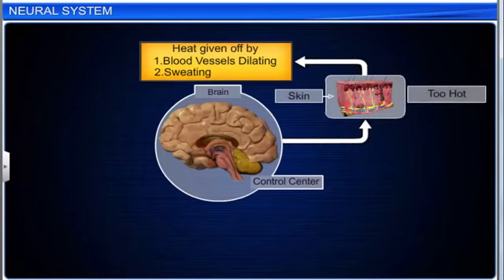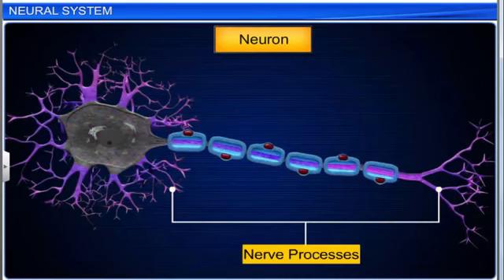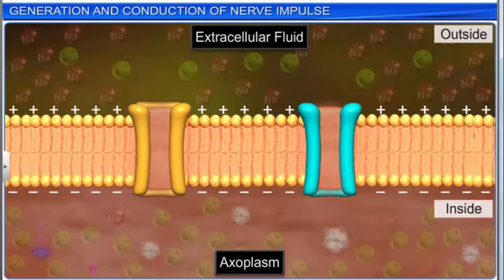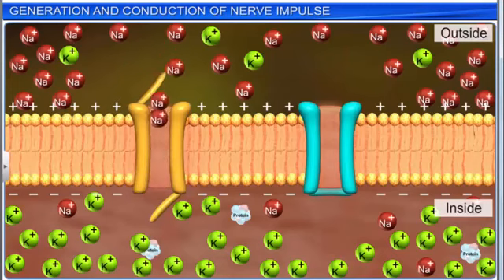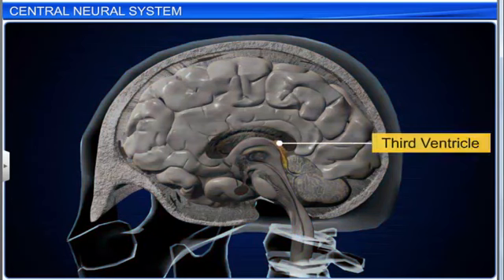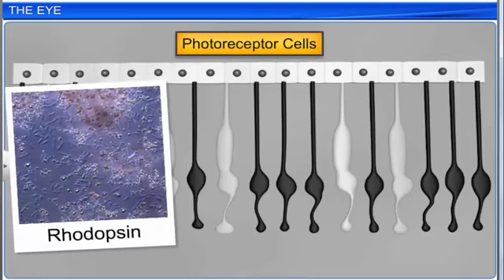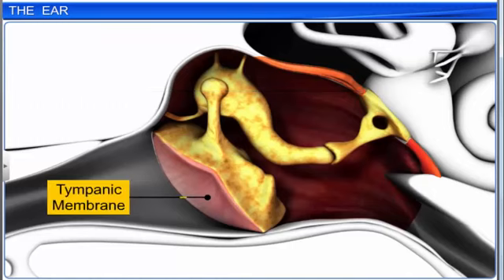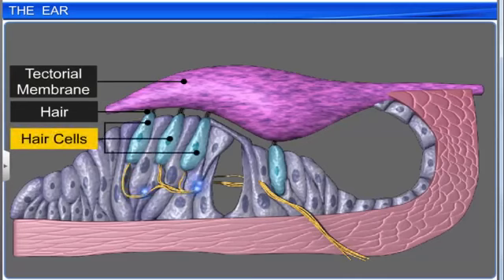CBSE Class 11 Biology Neural Control and Coordination Full Chapter By Shiksha House360p